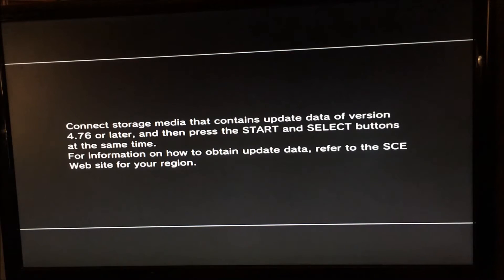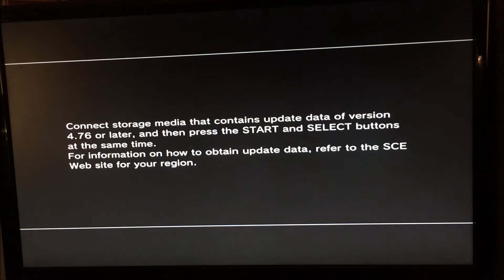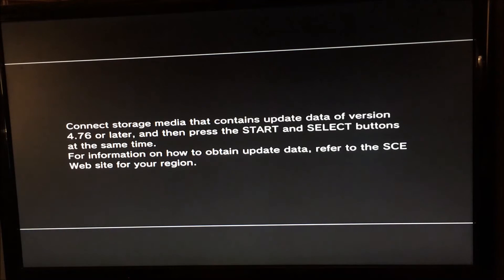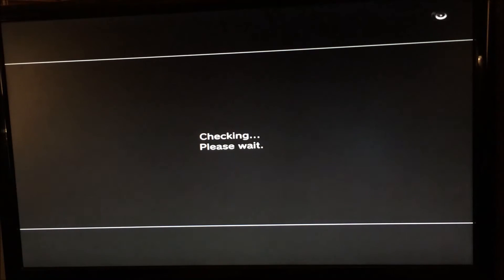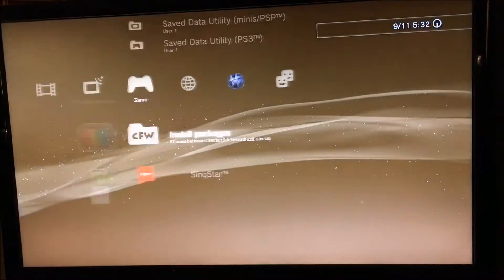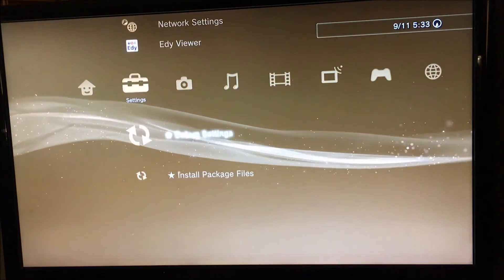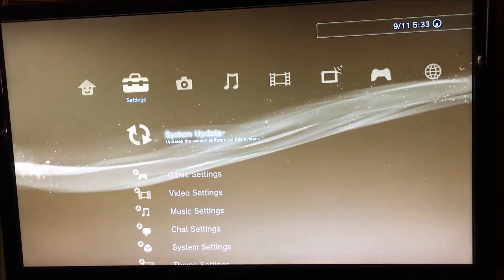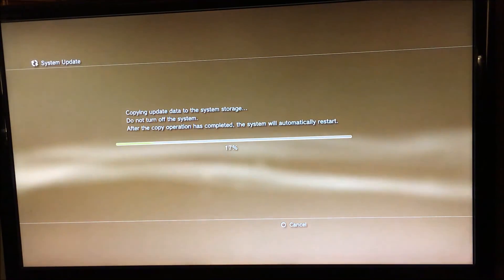How to downgrade a 3.56 minimum version ps3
Not really for first time downgraders.

Button combo for debug settings/secret menu
Press all at the same time L1. L2, R1, R2, L3, down on d-pad.

Credit to habib for his original work on toggle qa, he did some good stuff.